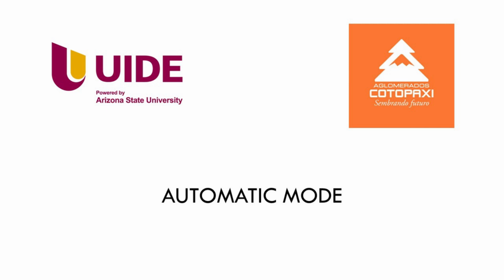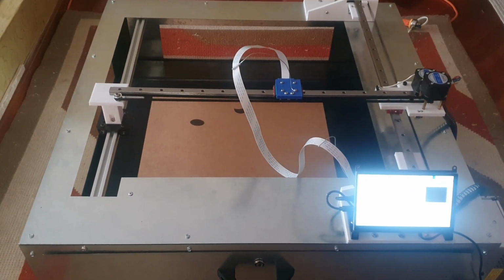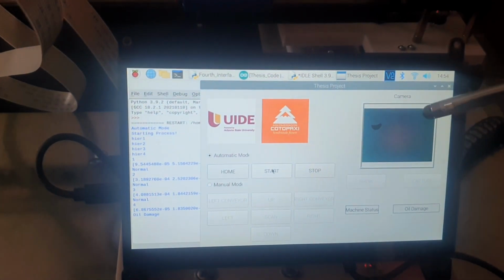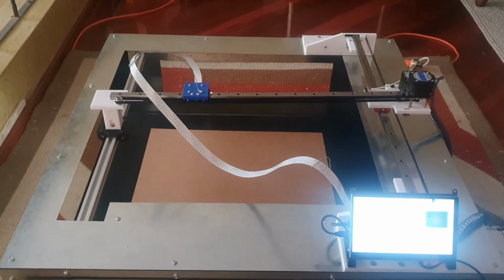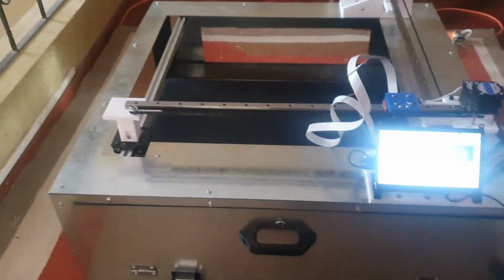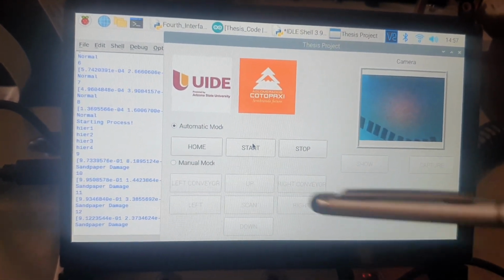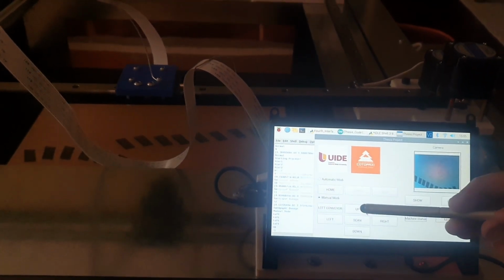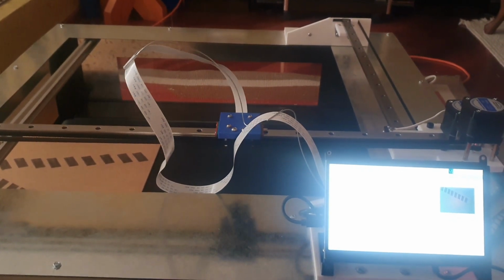Thesis Project - Prototype of Machine to Identify Failures in MDF Boards Using IA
Full video of my thesis project for the degree as Mechatronic Engineer.

Francisco García Fernández
Universidad Internacional de Ecuador
Carrera de Ingeniería Mecatrónica